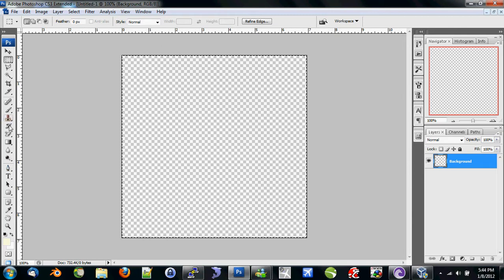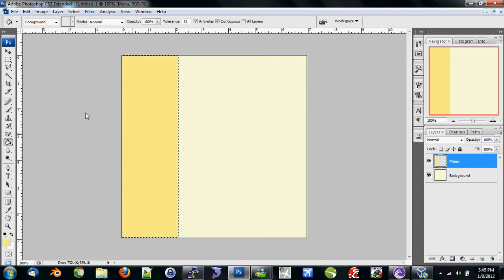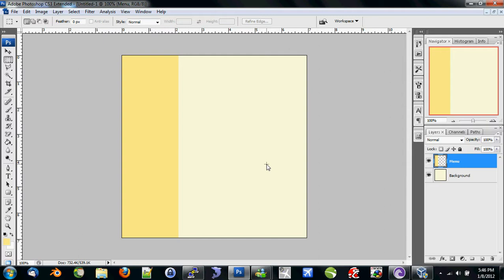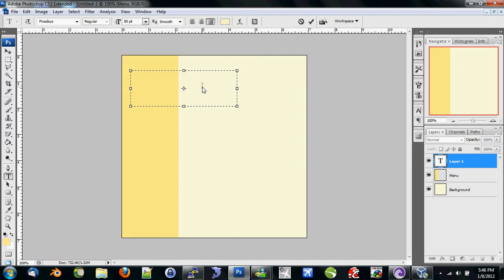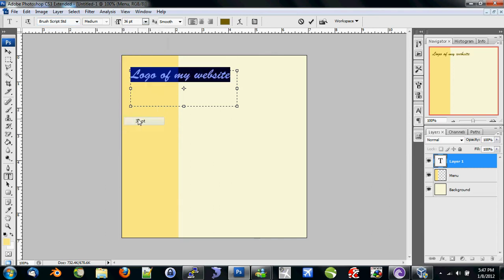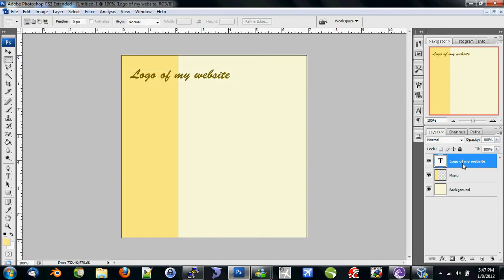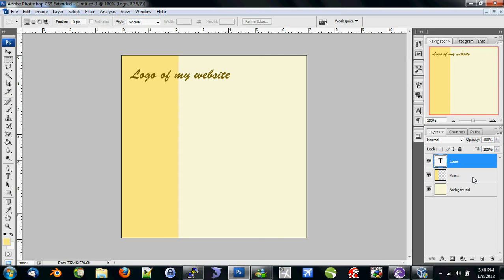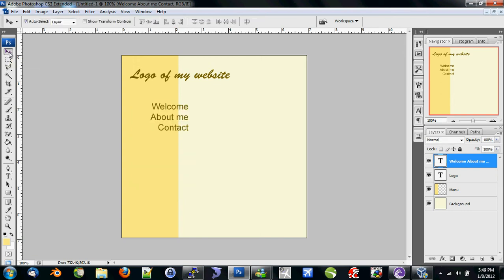Photoshop tutorial - Part 2 - Basic introduction to Adobe Photoshop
This video is part of an online webdevelopment lesson. It is a basic introduction to Adobe Photoshop and we discuss some basic operations. for further information.